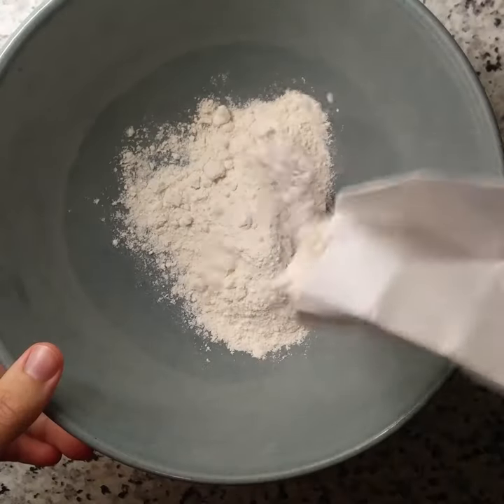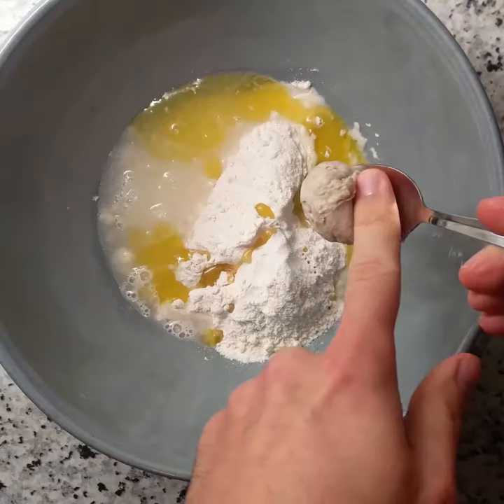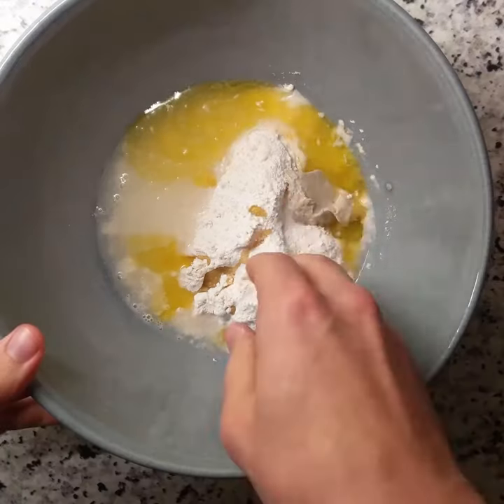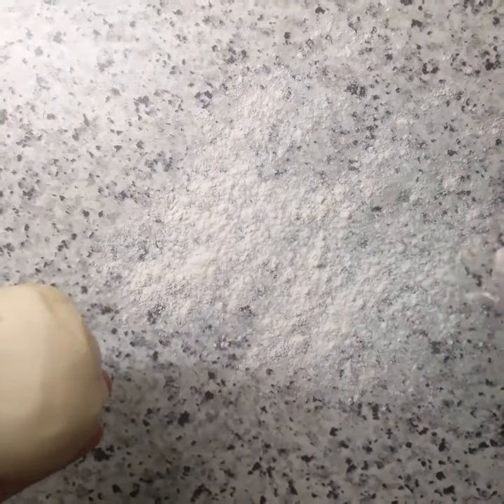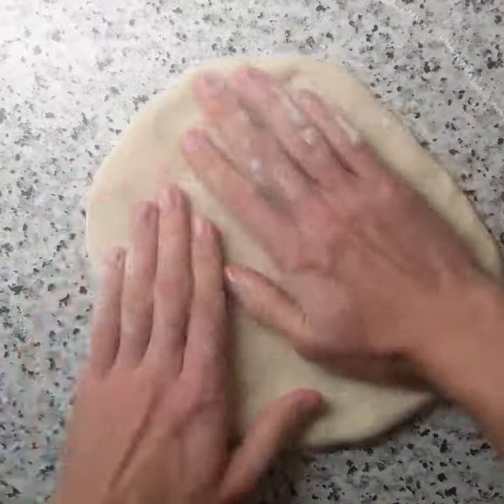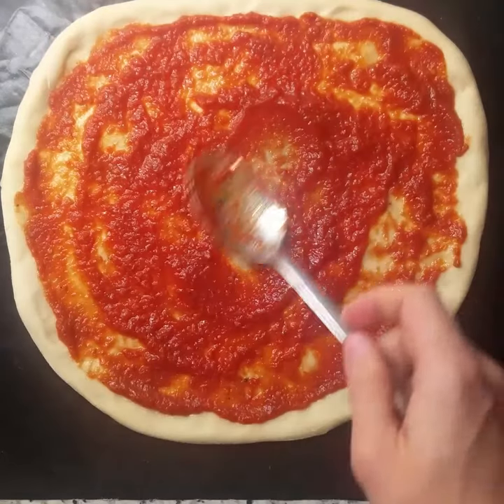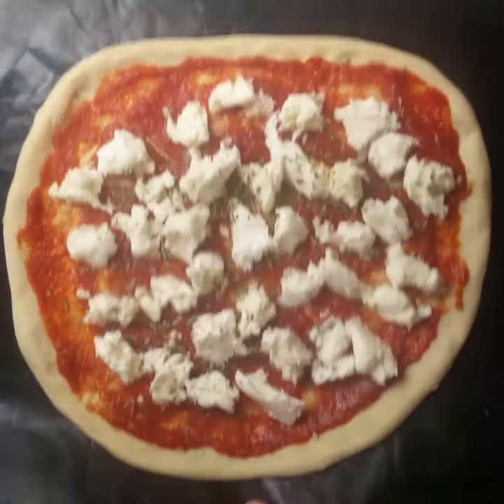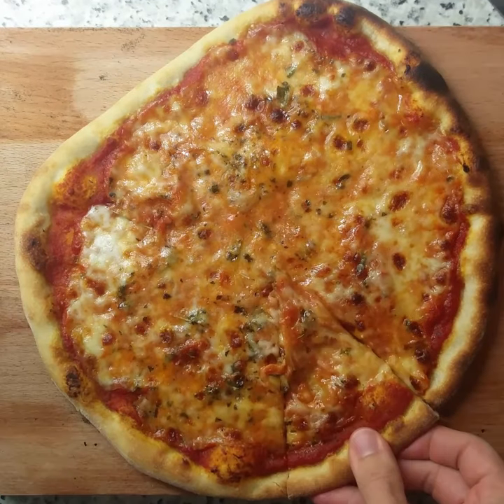Try this Pizza recipe and you will no longer order at Pizzahut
I saw a story on Instagram about the national pizza day and decided to make my own original italian pizza. As an italian guy that should porbably work out well. You should try this recipe out it is very easy and so delicious. My toppings were just tomato sauce, mozzarella and origano, but you can put anything you want on your pizza.

Pizza dough recipe:

100g flour
50ml water
splash of extra vergine olive oil
1 teaspoon of fresh or dry yeast (fresh is better)

Pizza recipe:

pizza dough
tomato sauce
fresh mozzarella
origano
any toppings you like

Crazytional Culinary is a Youtube channel who creates cooking videos by searching a food recipe and making a challenge to cooking it. Then I want to share the recipe with you and show you how to cook this recipe.

It is my dream to learn more about the cooking styles and recipes people have all around the world. I am fascinated about trying new things that first look impossible to cook but with effort and dedication you will be able to cook them perfectly everytime.

Hopefully on my journey of recooking food recipes from various kitchens around the world, I could become better, so that I someday will be as good as my idols like Gordon Ramsay from kitchen nightmares or Jamie Oliver.

If you are also a food lover, a recipe searcher or a cooking junky you should deffenitely have a look on my cooking videos and recipes. See you in the kitchen

Do you have a recipe for me to recook?
I will try to look at any recipe you guys send me